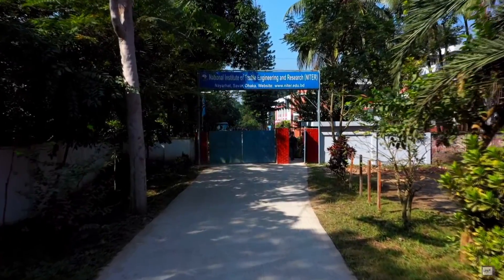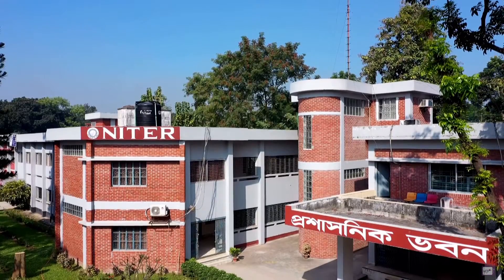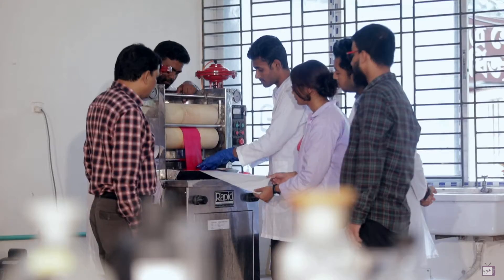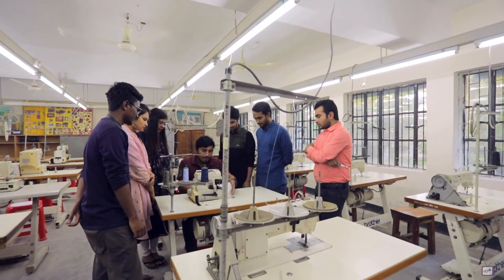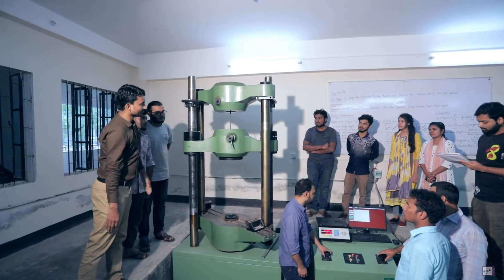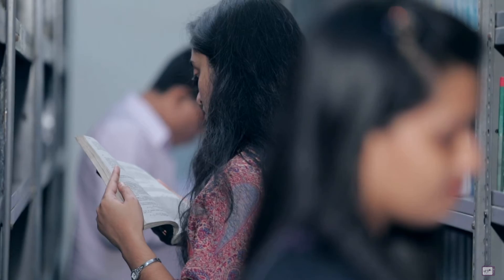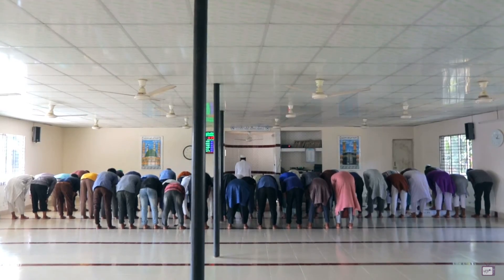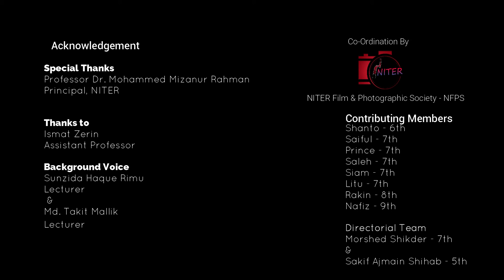Documentary about NITER || National Institute of Textile Engineering and Research || Campus Review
National Institute of Textile Engineering and Research (NITER) is the most prominent Constituent Institutes of the University of Dhaka and a center of excellence for Engineering and Technological
Education.
Though the institute has started its glorious journey with B. Sc. in Textile Engineering in 2010-11 session, NITER now offers B. Sc in Industrial and Production Engineering (IPE), Fashion Design and Apparel
Engineering (FDAE), Computer Science and Engineering (CSE) and Electrical and Electronics Engineering (EEE) programs with the state of art and modern laboratories.
Within a very short span of time, the institute has achieved national and international fame and success.
As a continuation of its glorious journey, NITER has started Postgraduate Programs on M. Sc in Textile Engineering and MBA in Textile and Apparel Value Chain under the Faculty of Engineering and Technology and Business Studies of the University of Dhaka respectively.
NITER has distinguished faculty members graduated from different top ranked universities at home and
abroad.